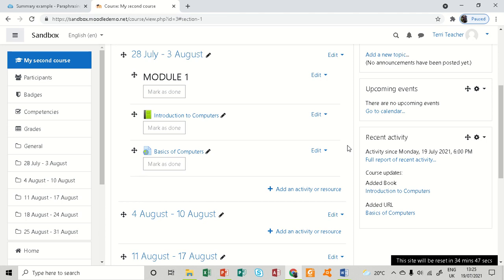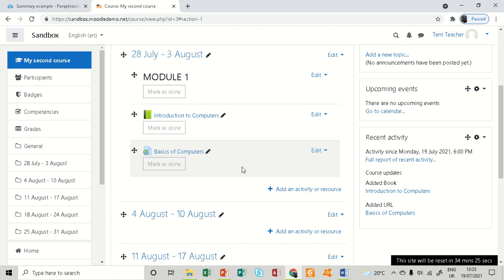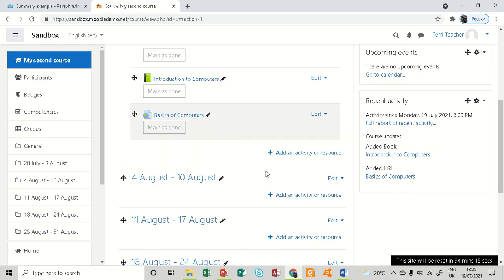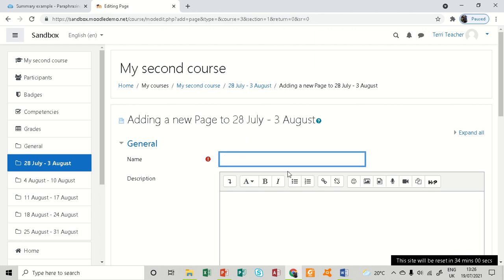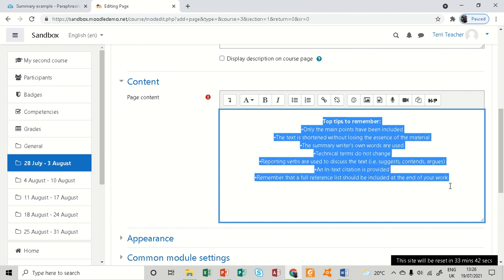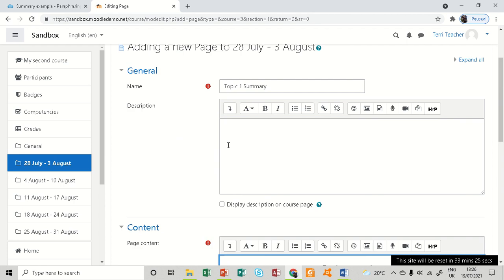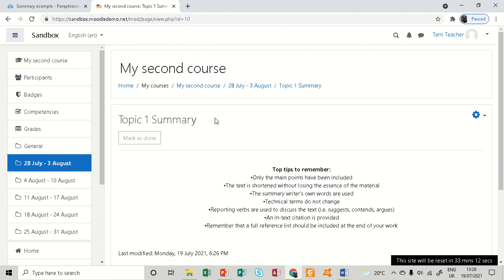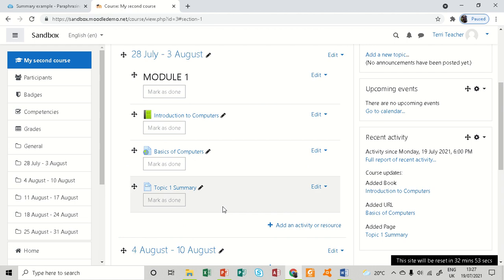Creating a Page Resource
How to create a Page Resource in Moodle